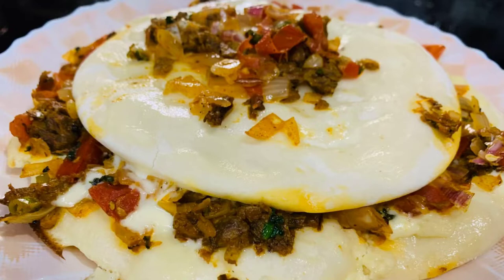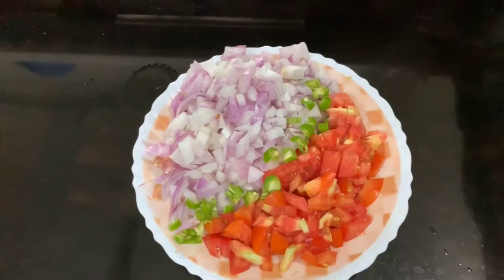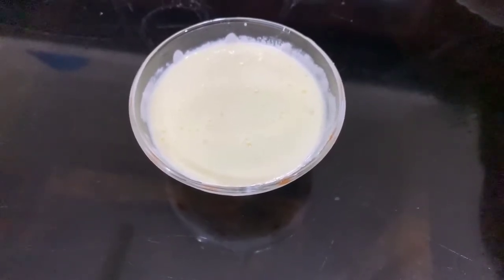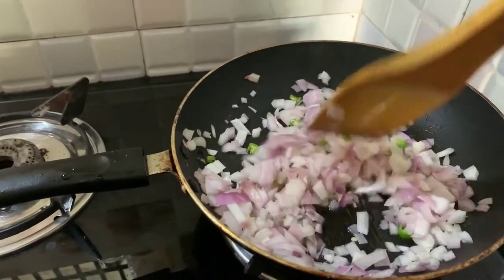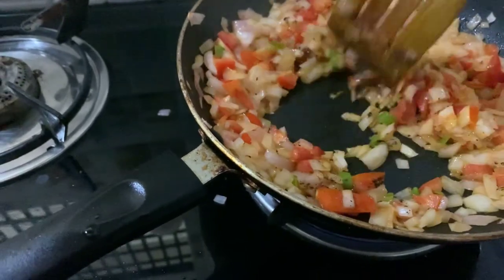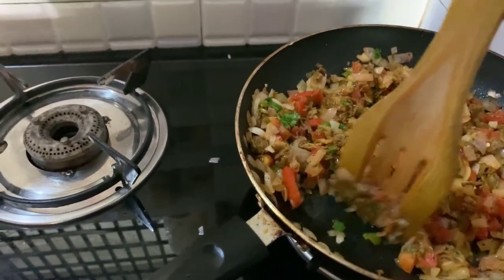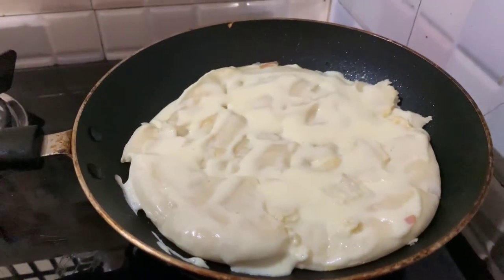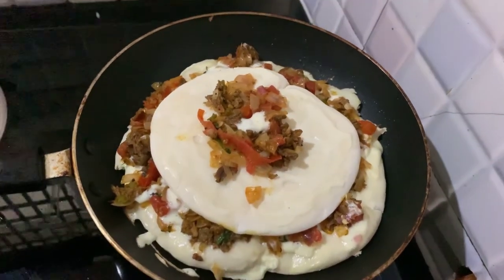Mayo beef cake#Tasty And simple## | Doc_MufyNaef Vlogs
A video on making mayo beef cake..!!

Simple and tasty dish!!

Try this##